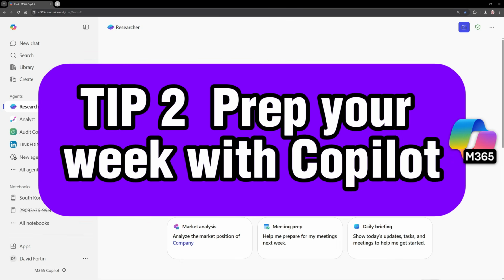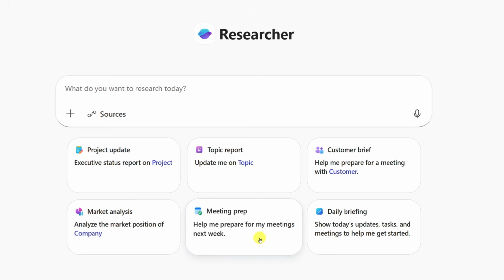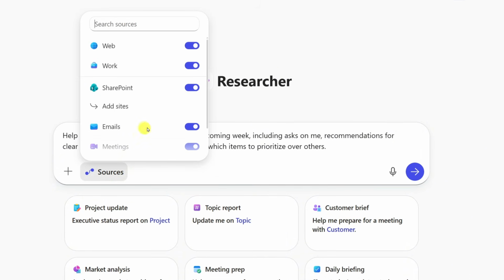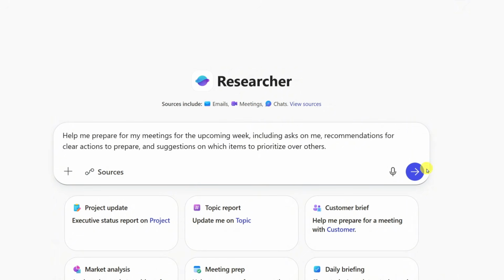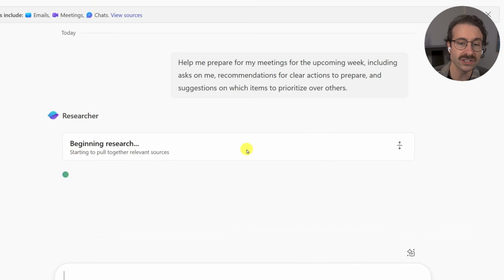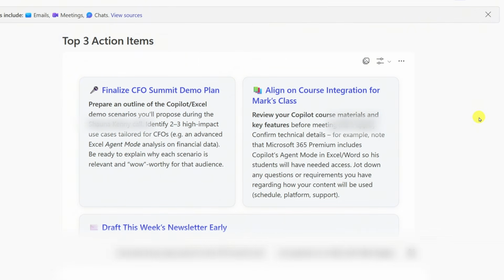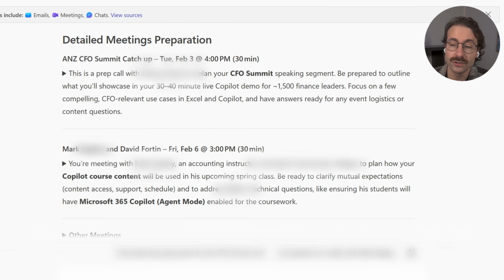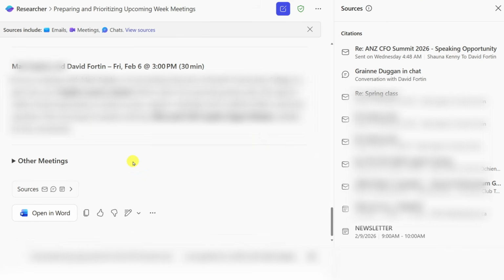Prepare All Your Meetings in SECONDS with Copilot Researcher Agent 📆✅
In this video I'll show you how to plan your week in seconds with Microsoft Copilot Researcher Agent. It's easy and you'll love it. This is a Copilot beginner tutorial and your first introduction to agents in Microsoft 365 Copilot.